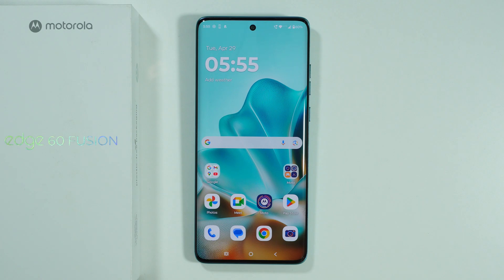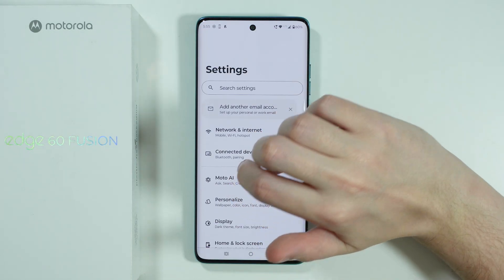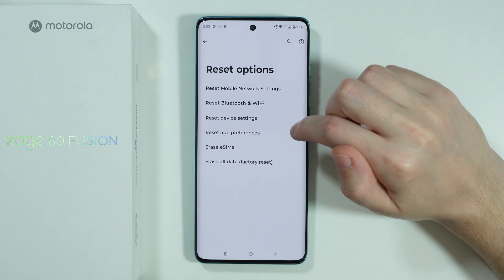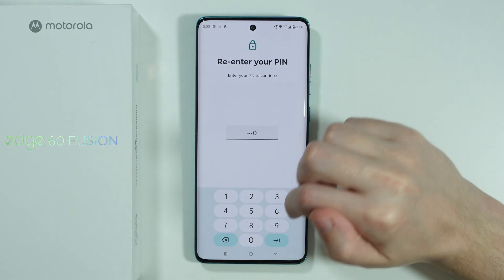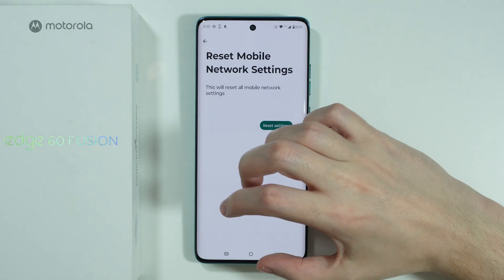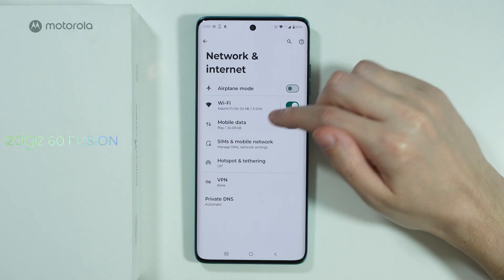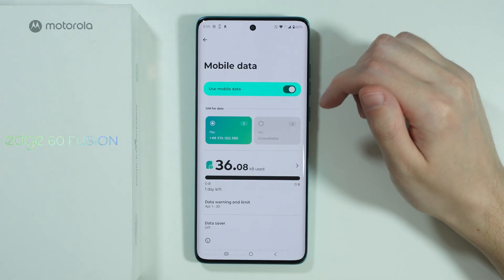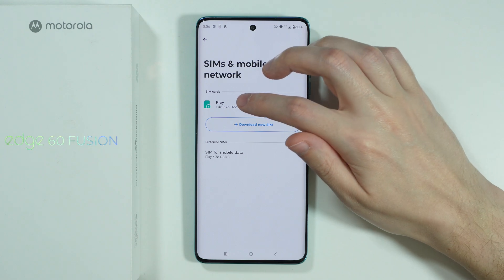Motorola Edge 60 Fusion: How to Fix Mobile Data Network Problems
Having trouble with mobile data on your Motorola Edge 60 Fusion? This guide walks you through troubleshooting steps to fix network issues and restore internet access. Learn how to reset APN settings, check for signal problems, and resolve common connectivity errors on your device. Follow these proven solutions to get your Motorola Edge 60 Fusion's mobile data working smoothly again.